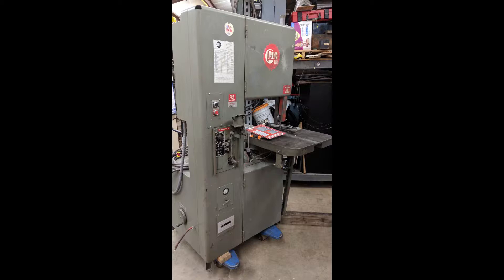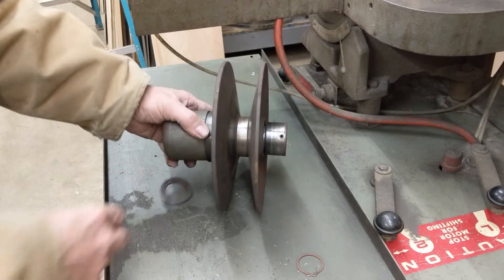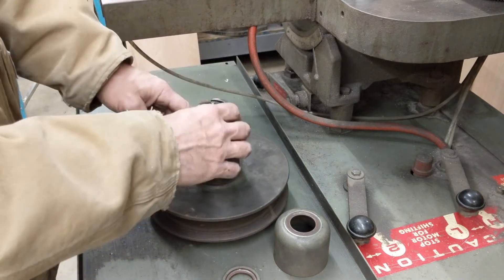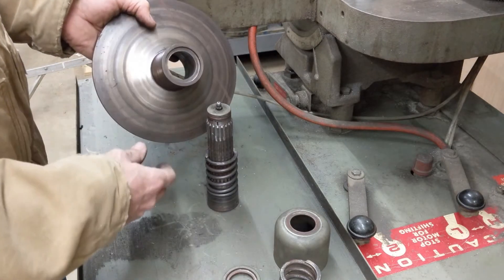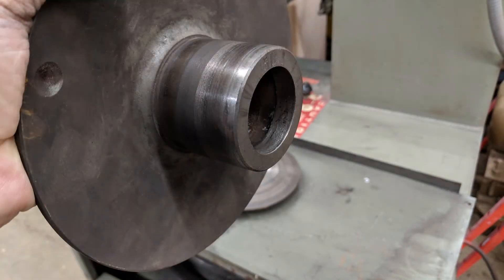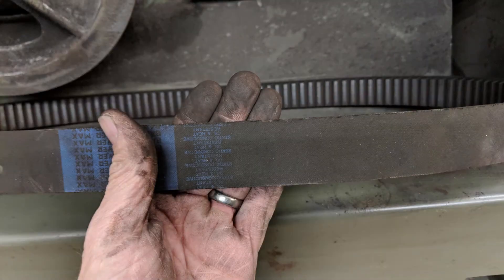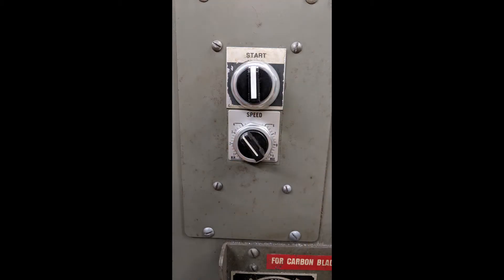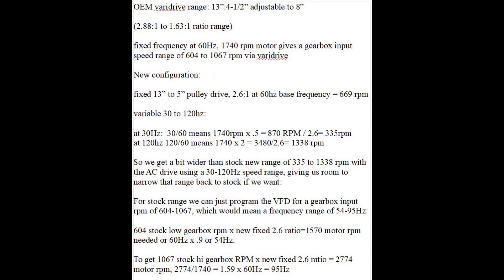Grob varidrive band saw fix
Converting a 3 phase Grob 4v-18 band saw with a bad mechanical variable speed drive to modern single phase VFD AC drive.
The electronic blade speed indicator, reading in feet per minute has been completed and will be the subject of the next video.  It uses an Arduino UNO microprocessor in a custom 3d printed case with LCD readout, some custom code I wrote and a hall effect sensor.